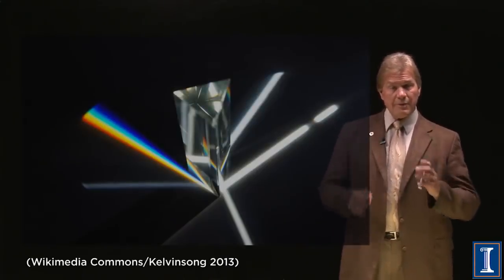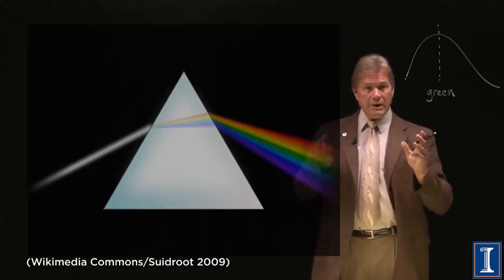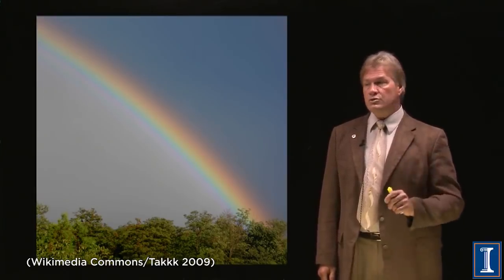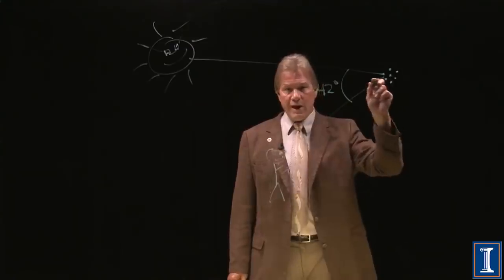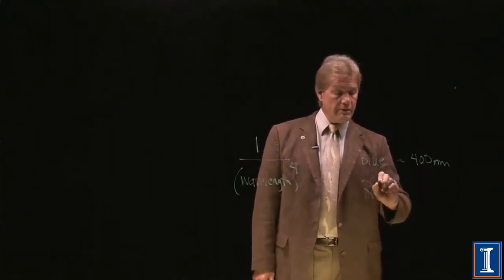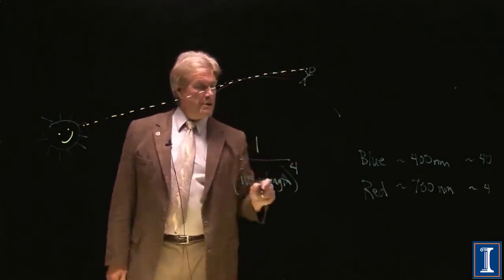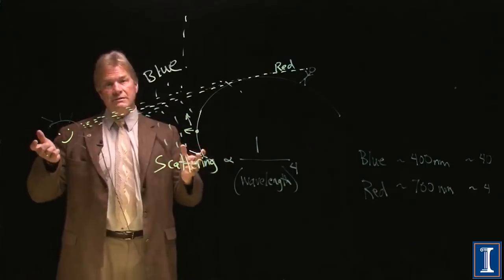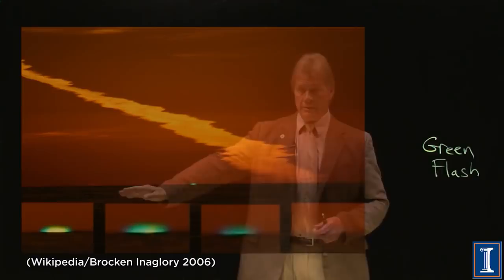Why is the Sky Blue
The age old question all children ask is explained in a fun way that is easy to understand.   I think you will enjoy it.  I also explain the "green flash".